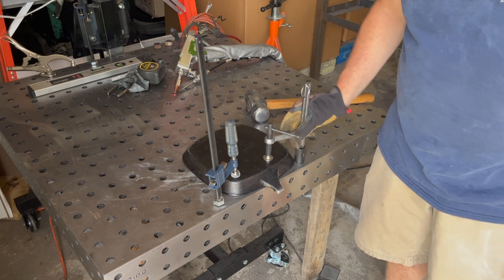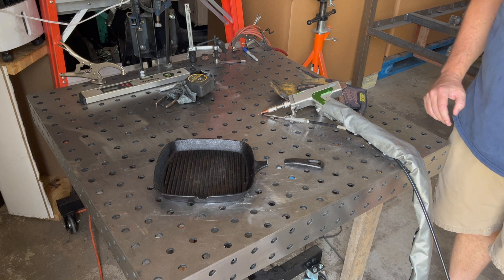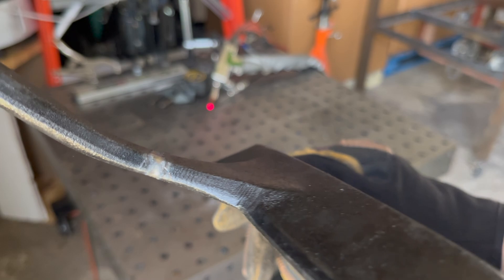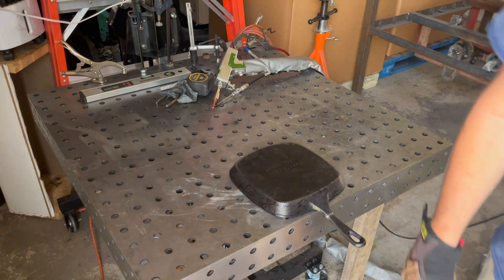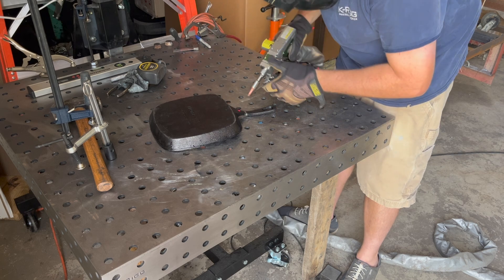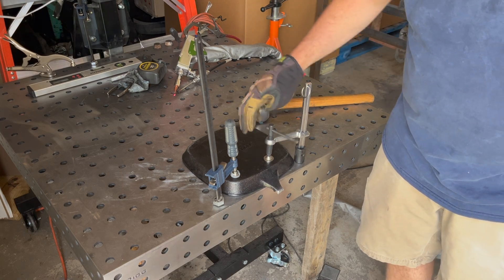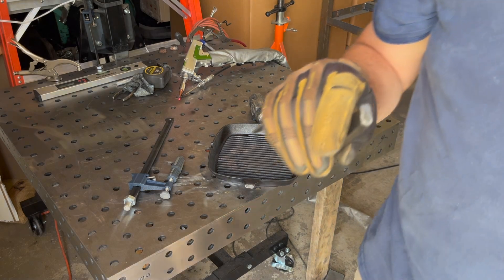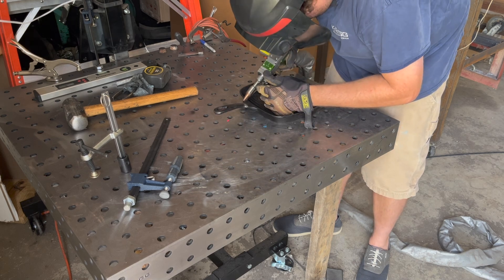Fake Welds? Can Laser Weld Cast Iron?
Can a 4 in 1 handheld Laser Welder 2000 watt weld cast iron without any pre heat or special materials?  We weld a broken cast iron frying pan with 308 stainless steel wire, nitrogen gas, and 550 to 650 watts of fiber laser power!